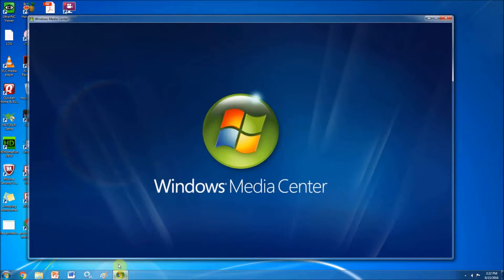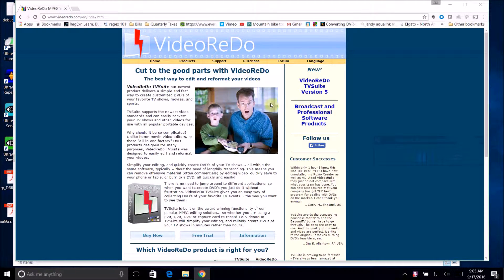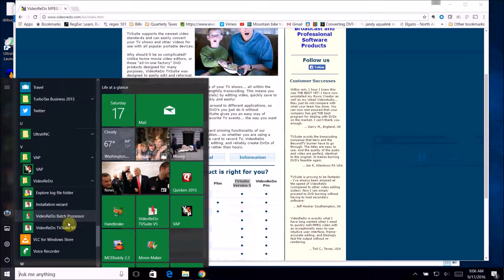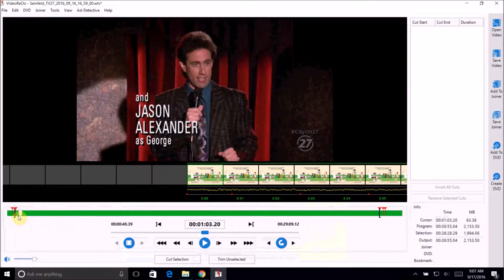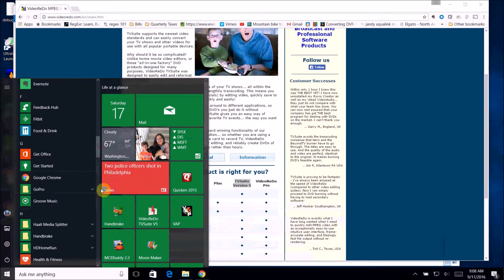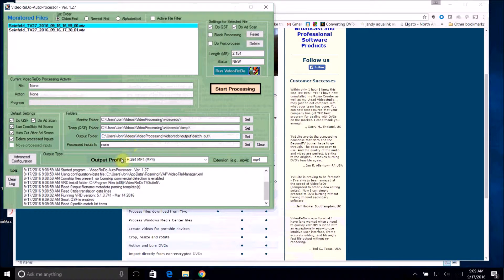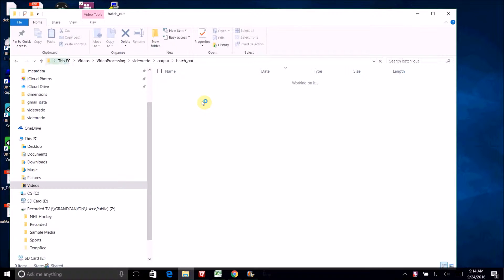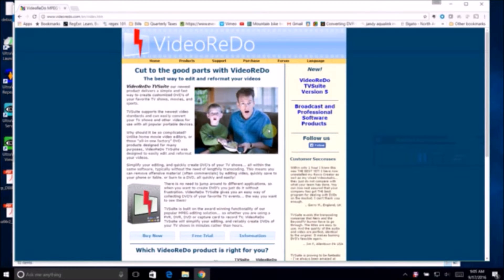How to convert wtv Media Center Files to mp4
Simple walkthrough of converting Media Center .wtv's to .mp4's.  I use videoredo editing to do this.